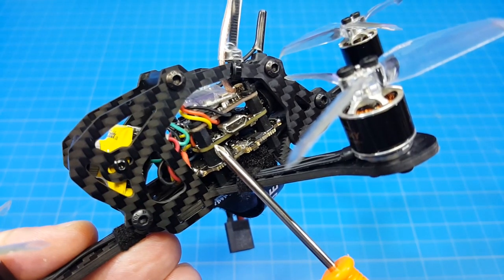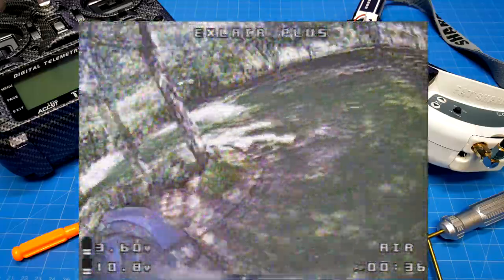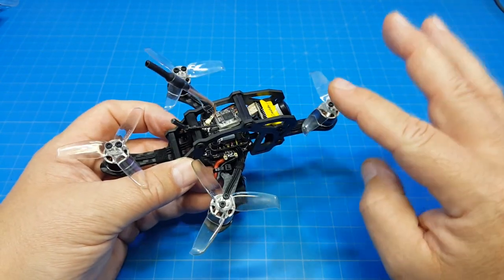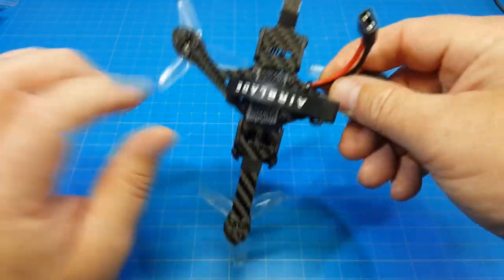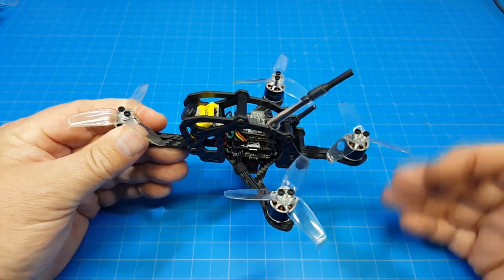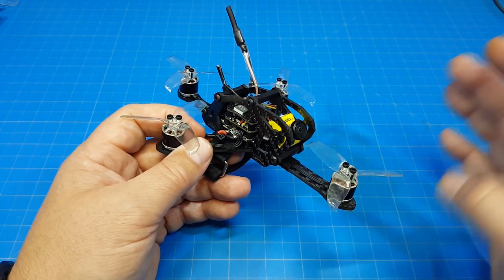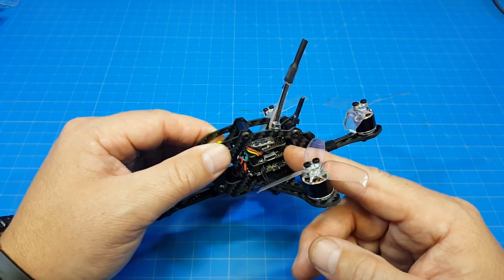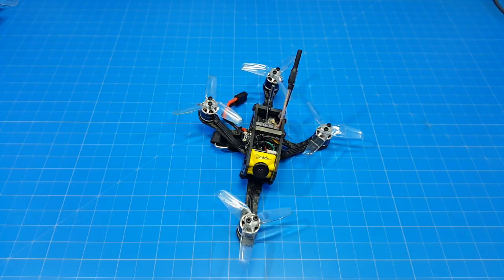AirBlade Eclair PLUS - Review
Driving us back to driving a "POD".
Happy 4th everyone. Keep those fingers safe :)

All the stuffs I use
Tranis X9D Plus
FatShark HD3
Favorite Parts
Bench/Radio FPV screen

As a ChinaHobbyLine Team Pilot, Thank you CNHL bringing more and longer flights to micros. for batteries.